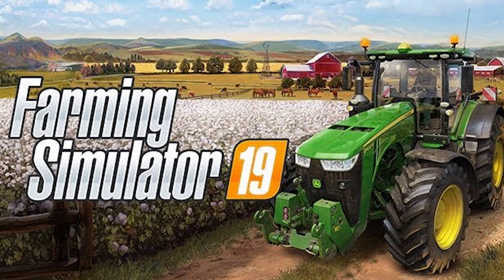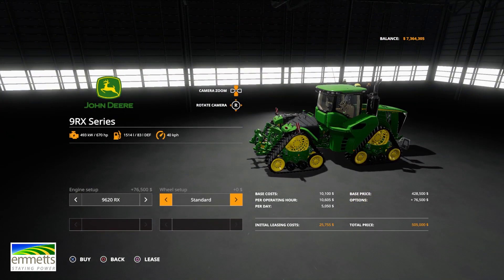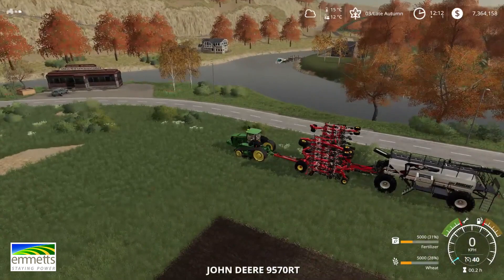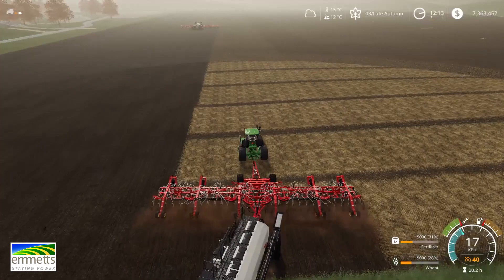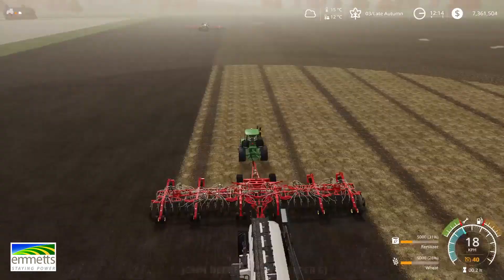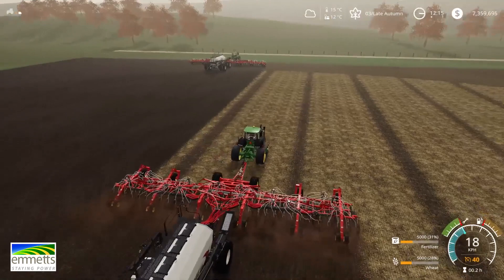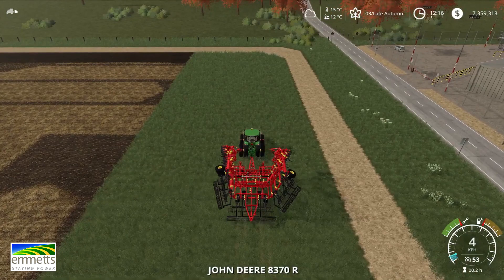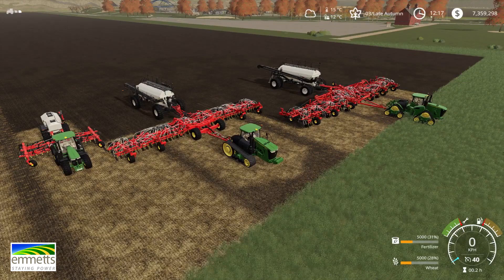Farming Simulator 19 - John Deere 9RX & Bourgault DLC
Emmett's Joel Fowler demonstrating the new DLC package for Farm Simulator 19, including the John Deere 9RX series tractors and a wide array of Bourgault machinery.